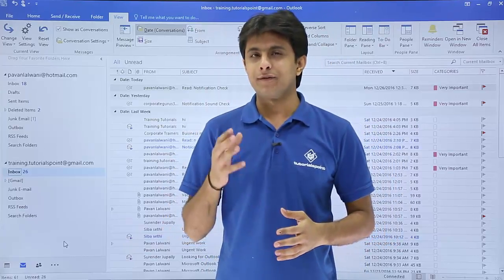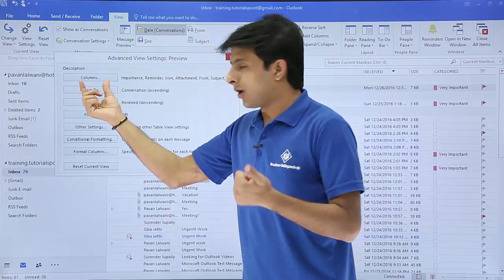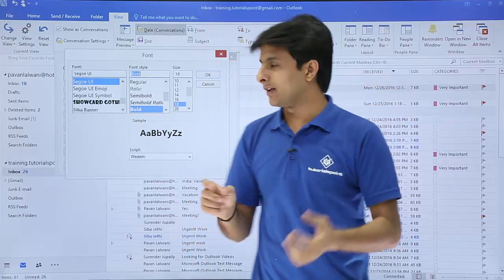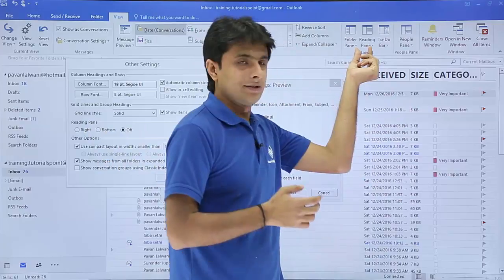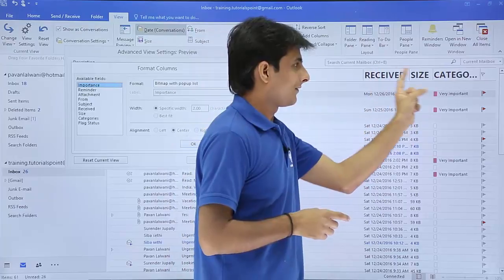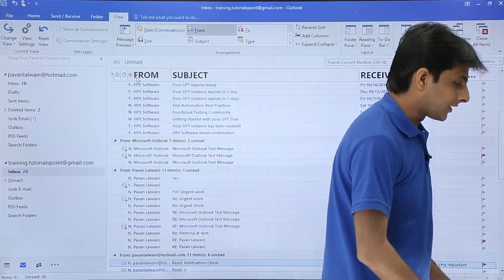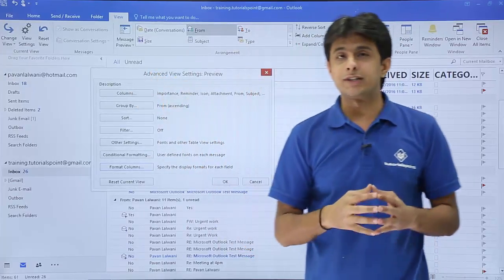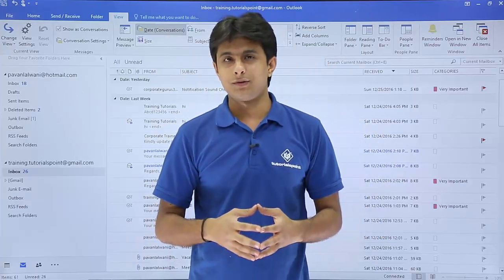MS Outlook | Outlook View Settings | Tutorialspoint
MS Outlook- Outlook View Settings, a step-by-step tutorial to learn about View Settings in Microsoft Outlook.